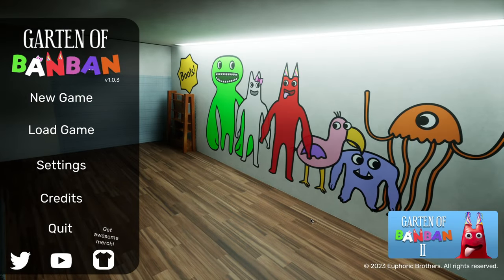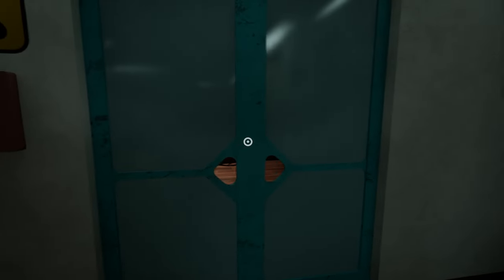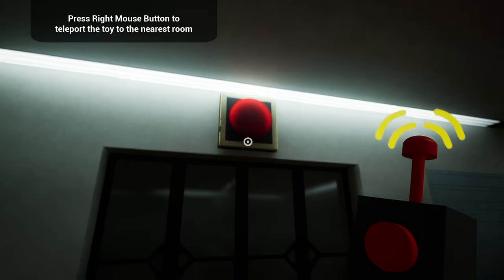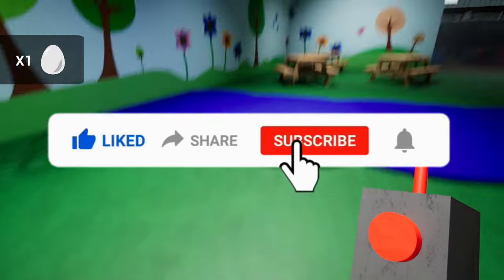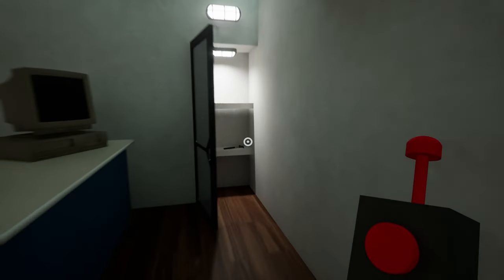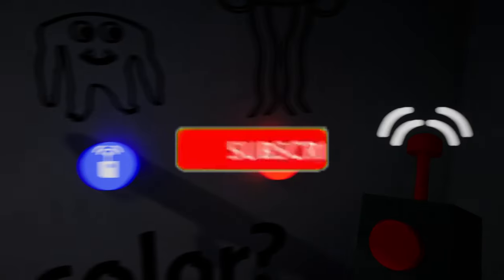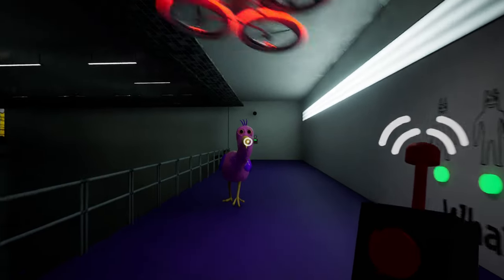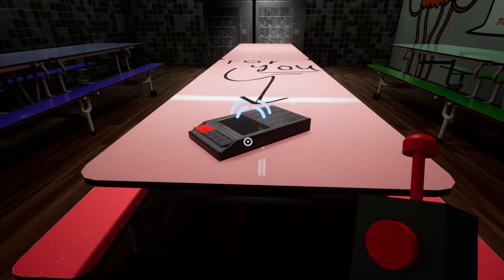Totally NORMAL Baldi's Basics Content (Hint: It's not.)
Today I ruin my sanity by playing Garten of BanBan. This was an April Fools joke! Wanted to make something that wasn't just "I'm quitting youtube" so I decided to make a video that is literal brainrot. Enjoy my suffering of editing this video together. Hope you suffered along with me and enjoyed!